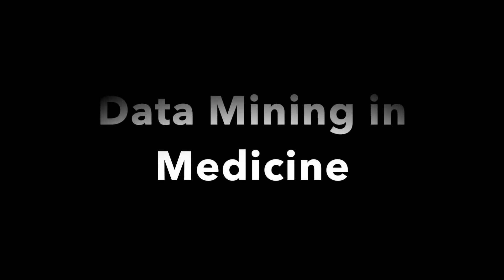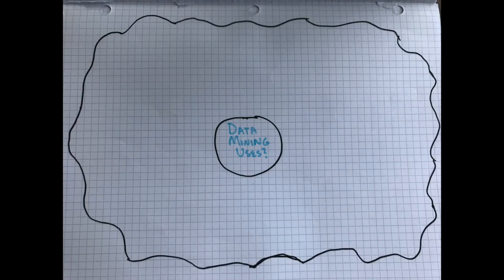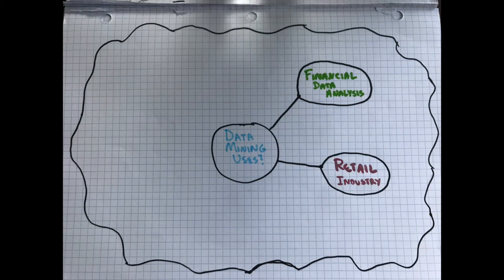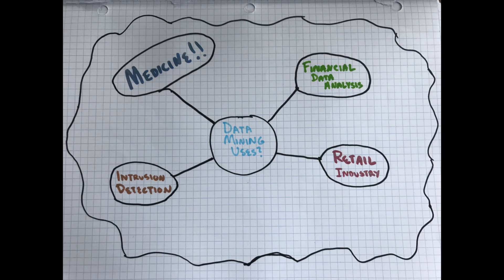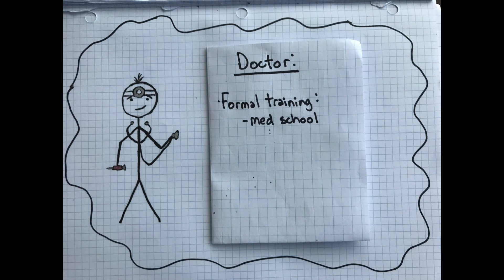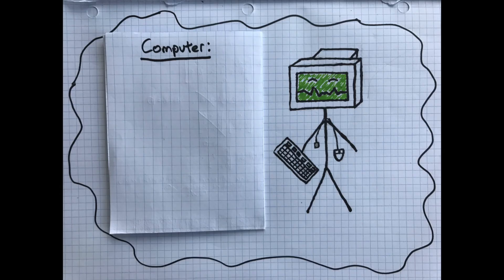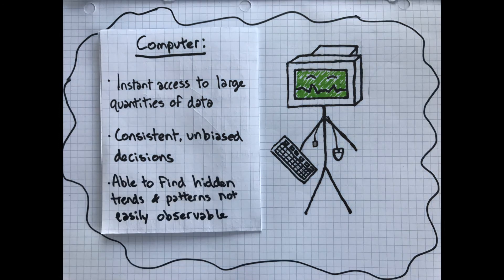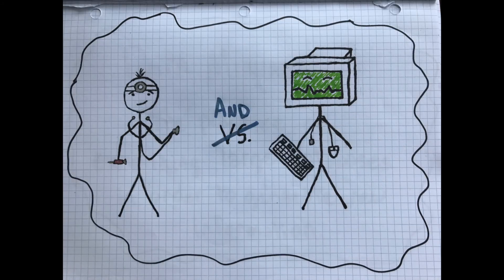Data Mining in the Medical Field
Video about data mining in the medical field. Made by Aditya Jariwala, Alex Truitt, Tongfei Zhang, and Yishi Xu for Purdue COM 21700 final project, Spring 2017.